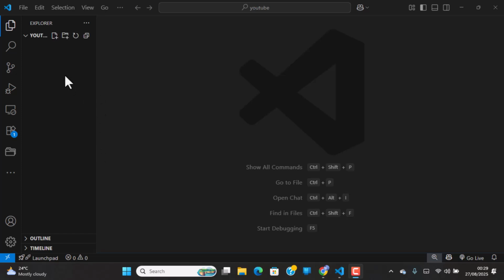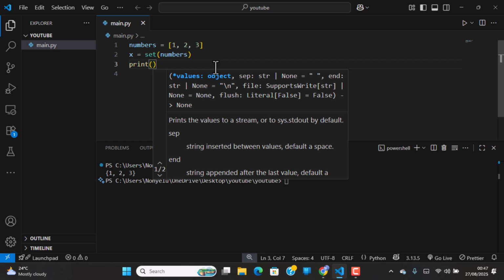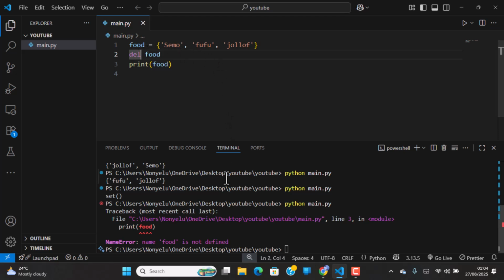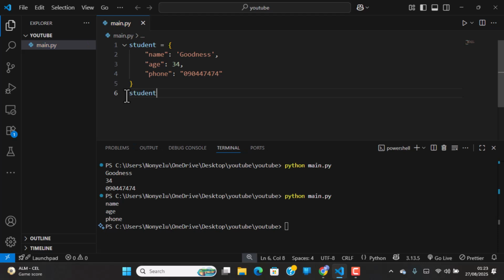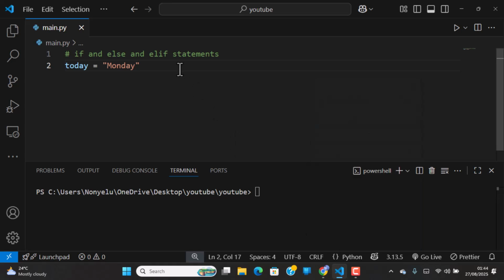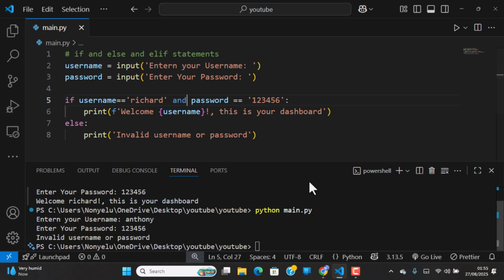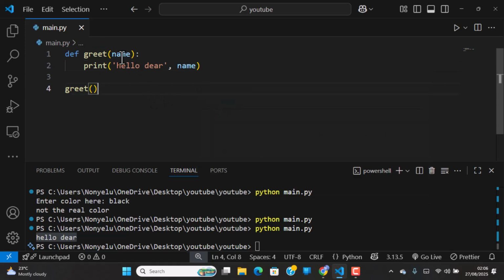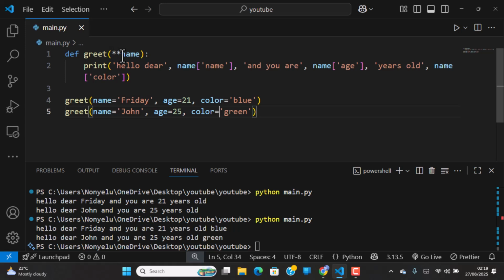Python Basics for Beginners: From Zero to Coding Confidence (Part 3)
Ready to start your coding journey? 🚀 In this beginner-friendly Python tutorial, you’ll learn the essential basics of Python programming — step-by-step, with clear explanations and practical examples.

Whether you’re completely new to coding or just brushing up on the fundamentals, this video will guide you from zero knowledge to coding confidence. By the end, you’ll understand variables, data types, loops, functions, and more — all explained in a simple, easy-to-follow way.

No prior programming experience is needed — just bring your curiosity and let’s start coding together! 🐍💻

Using python set and python dictionaries

Writing conditional statements (if, else, elif)

Working with loops (for and while)

Creating and using functions

Tips for becoming a confident Python programmer